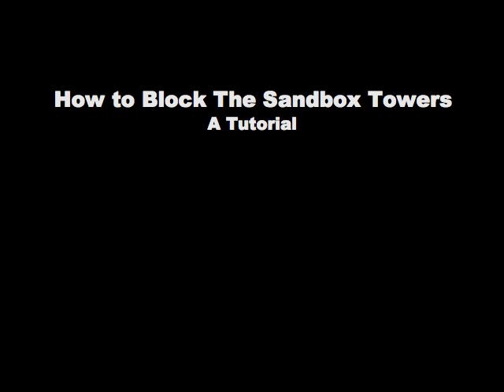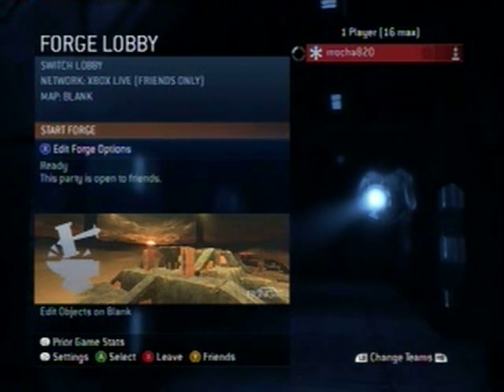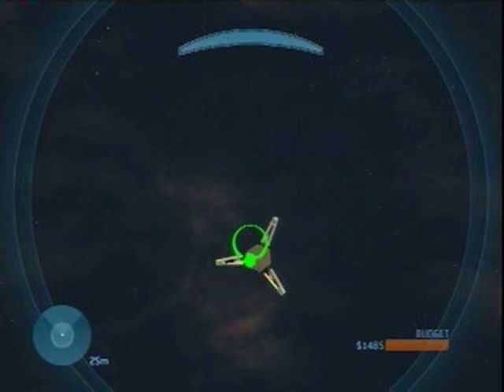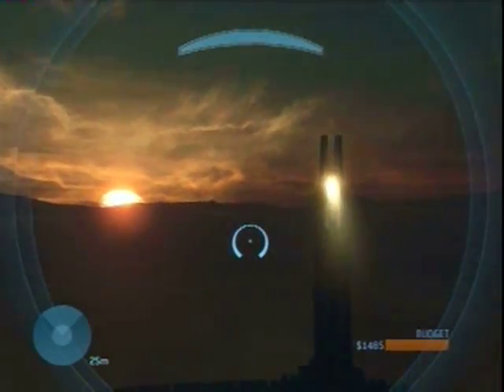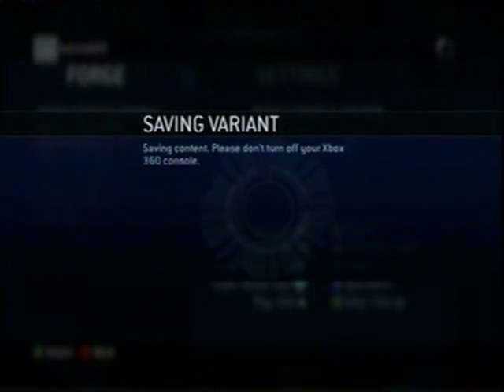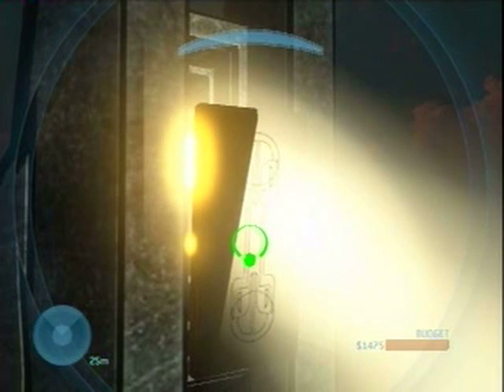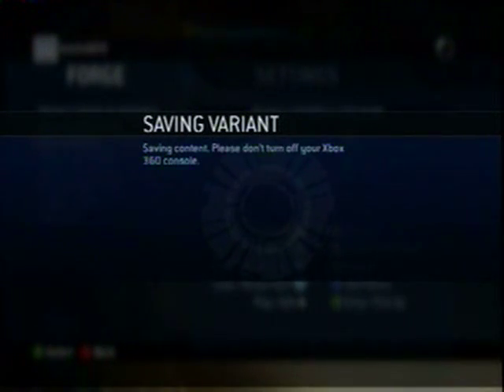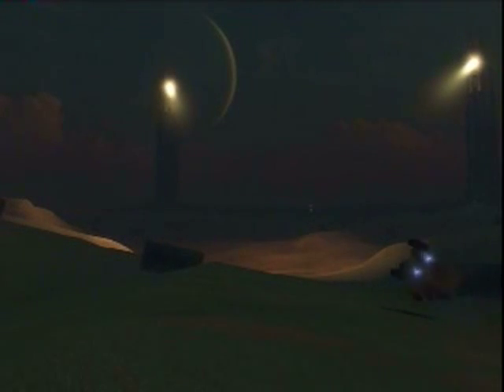How to Block the Guardian Towers in Sandbox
Tutorial to show Halo 3 forgers how to disable the guardians in SANDBOX, and create a much larger field to build and/or play in. No Trip Mines or overloading required. Only one person and about three teleporters.